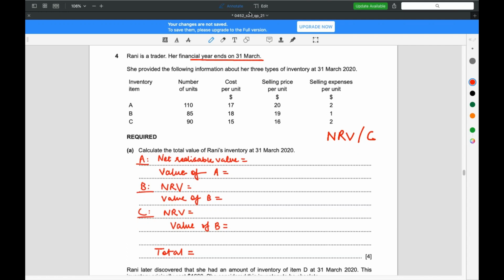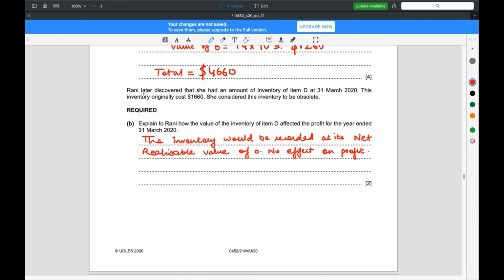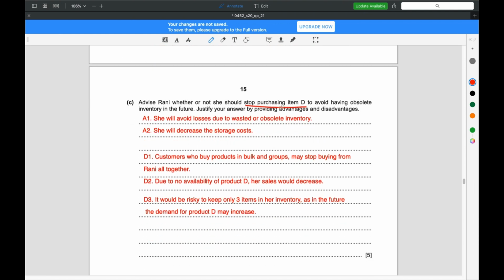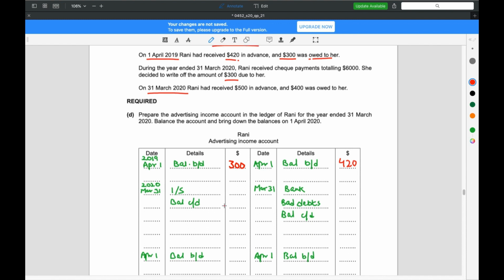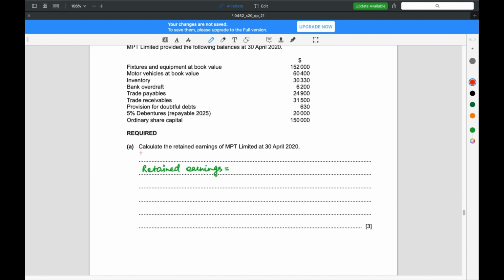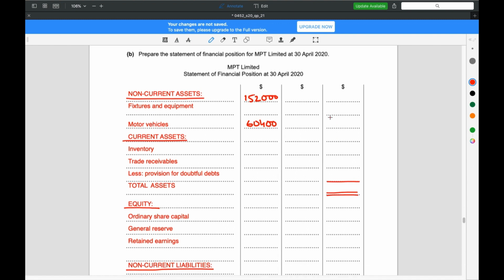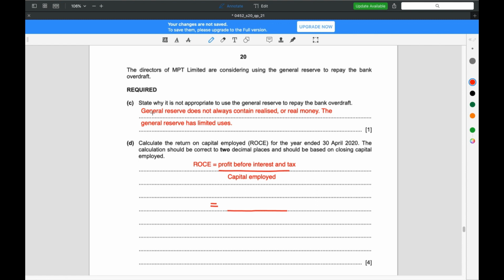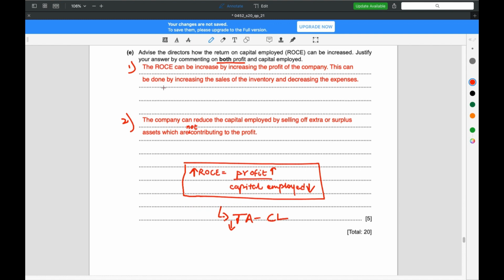Cambridge IGCSE Accounting P21 May June 2020 (Part 2, Q4 to 5)